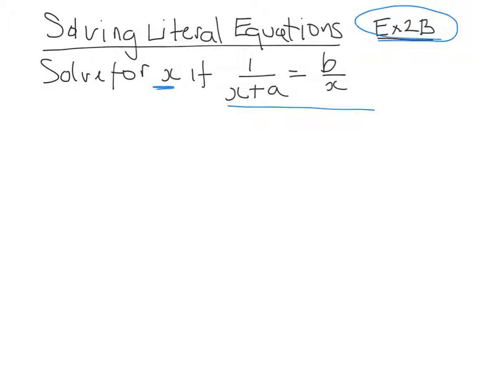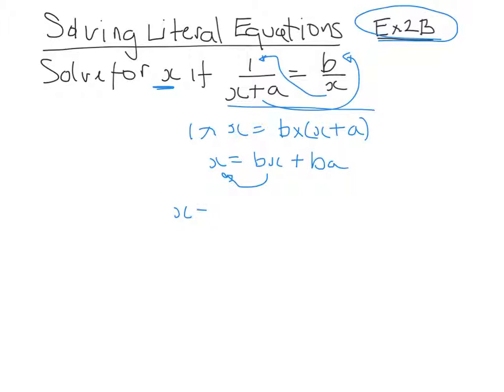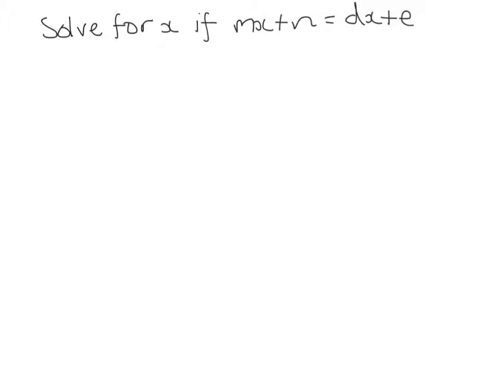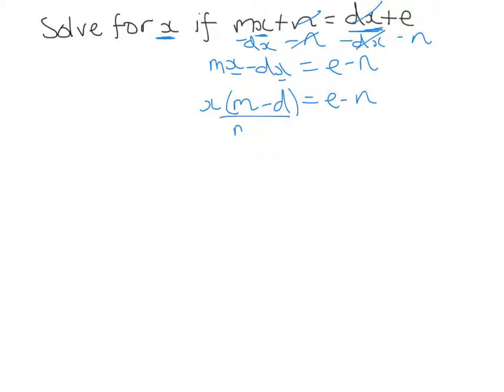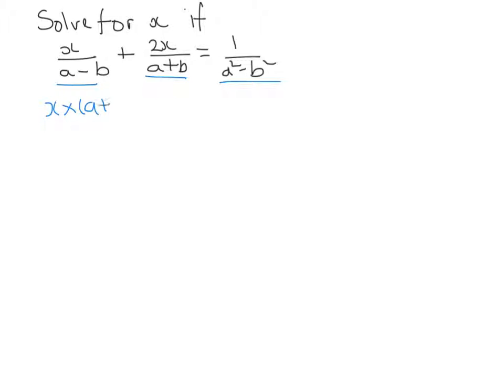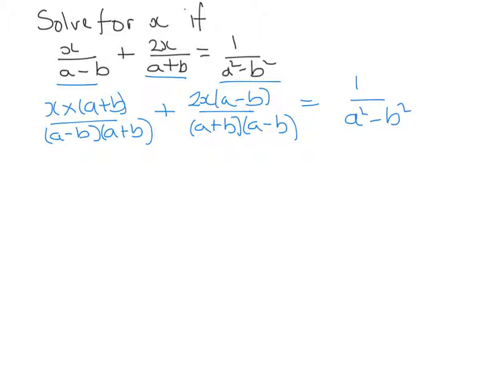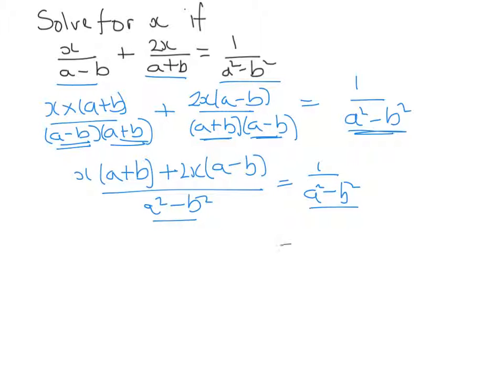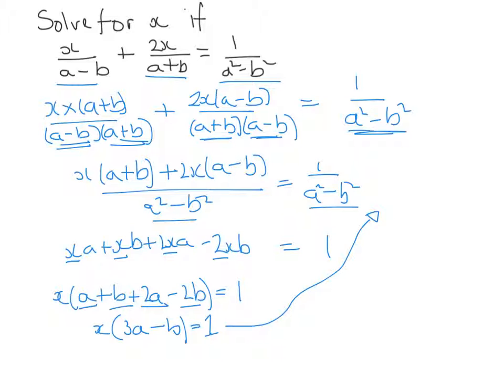solving literal equations ex 2b